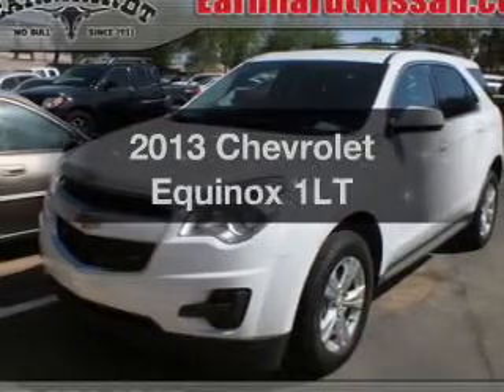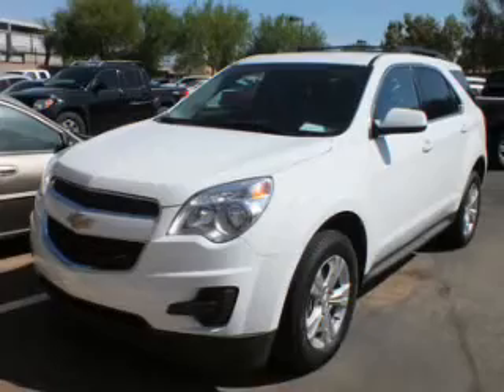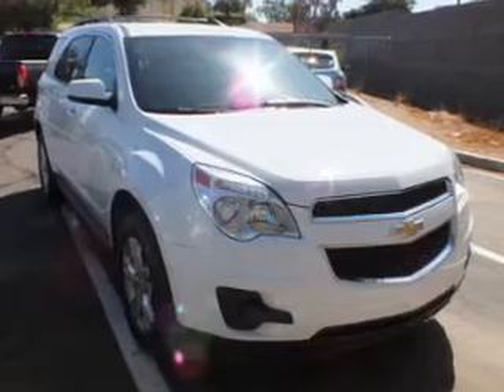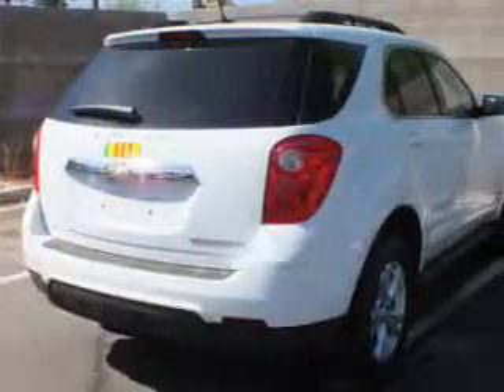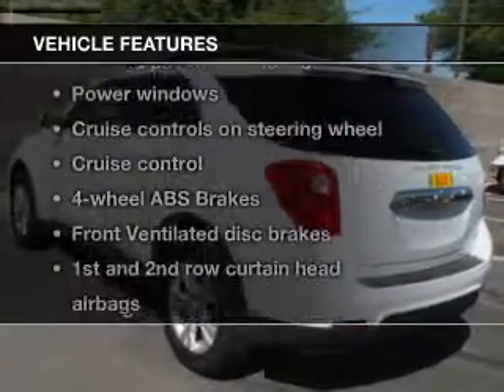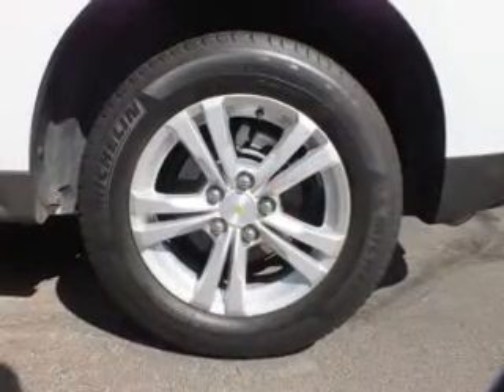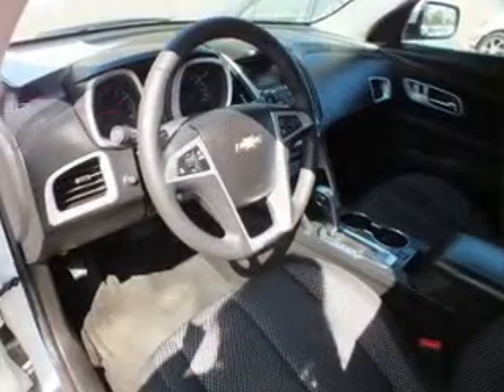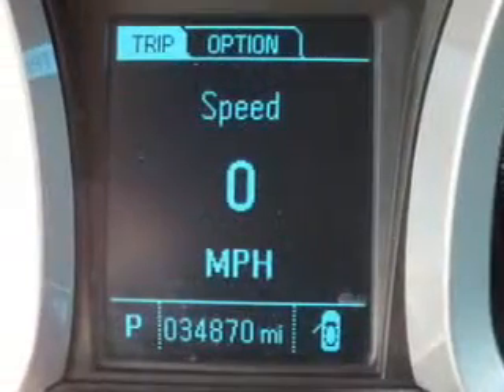2013 Chevrolet Equinox - Mesa AZ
Year: 2013
Make: Chevrolet
Model: Equinox
Trim: 1LT
Engine: 2.4 liter I-4
Transmission: 6-Speed Automatic
Color: White
Mileage: 34861
Address:
6354 E Test Drive